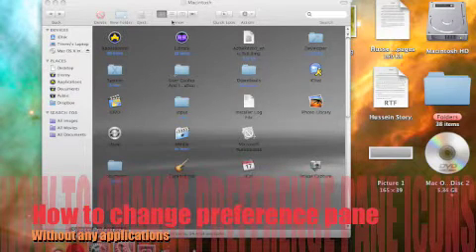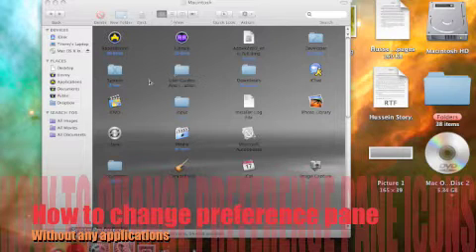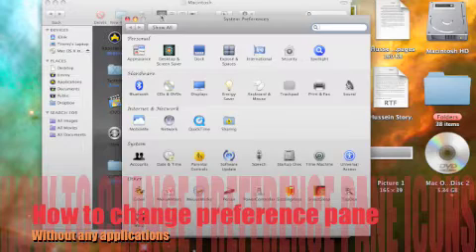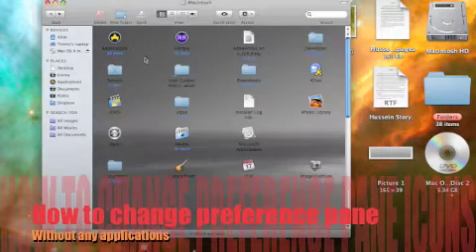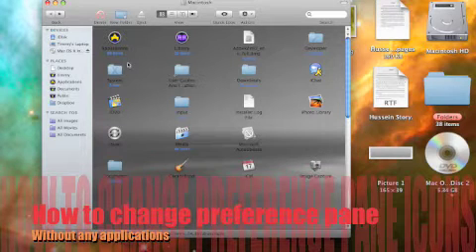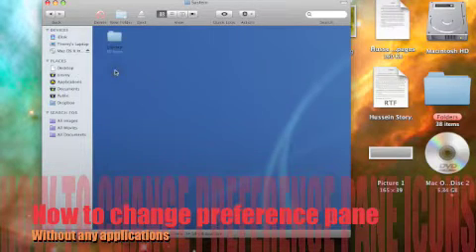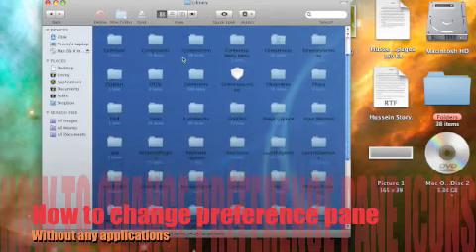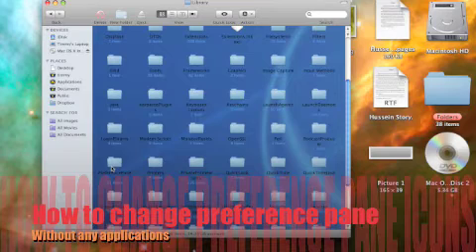How to change preference pane icons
Hello!  This video will teach you how to change your system preference pane icons.  This way you can have a different universal access pane or whatever you want.  The only application you will need is OnyX to do some system cleaning

OnyX: titanium.free.fr